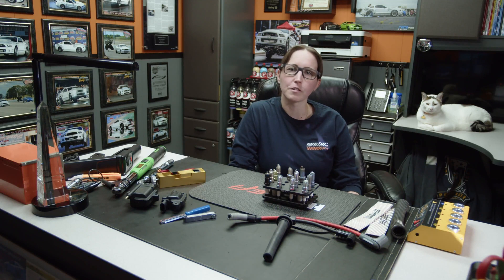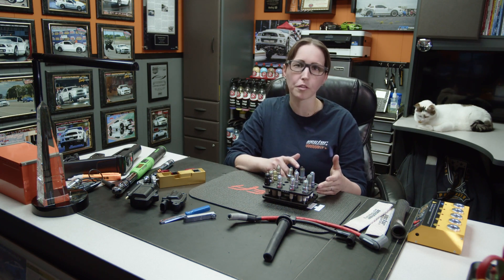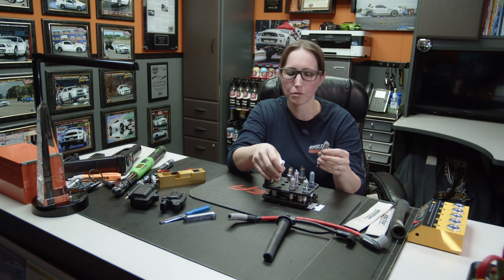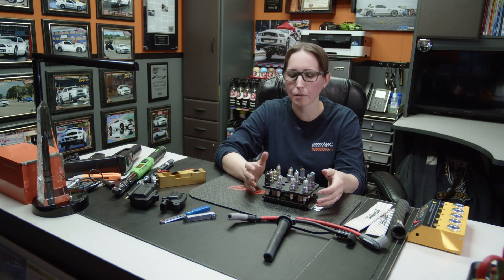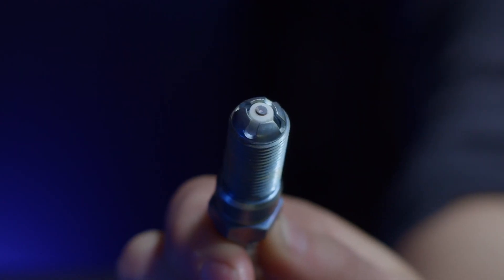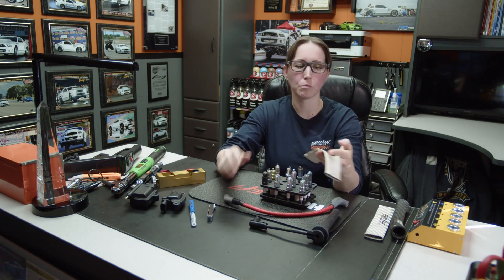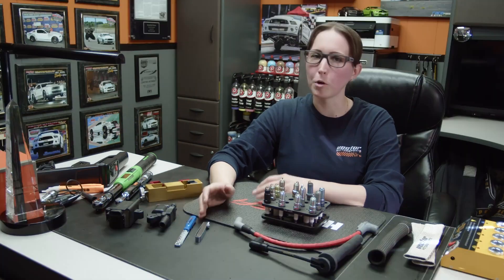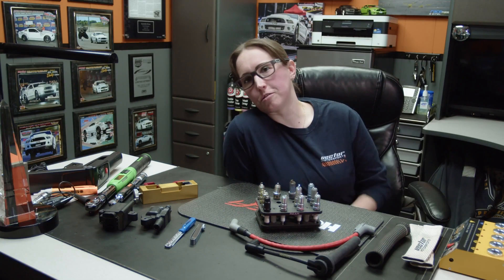Understanding Spark Plugs & Ignition Components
Simple parts such as spark plugs are much more involved than you might realize. Samantha Moore of Vector Motorsports breaks down the crucial things you need to know about spark plugs and other ignition components as they relate to your car or application.